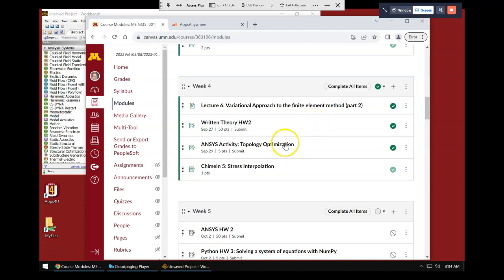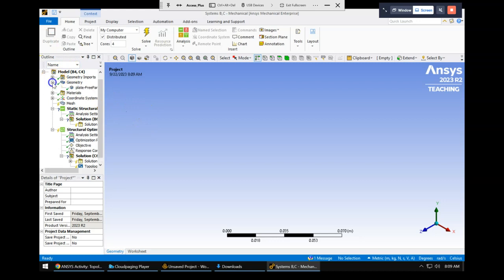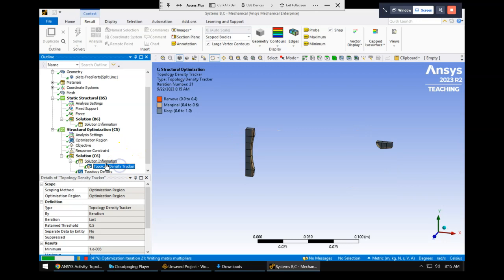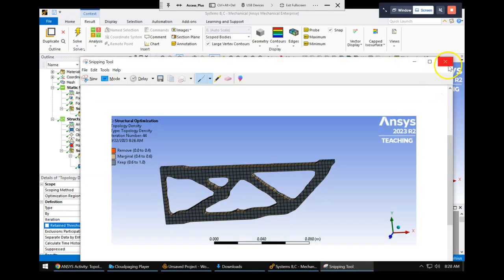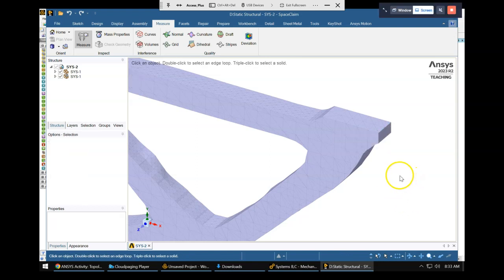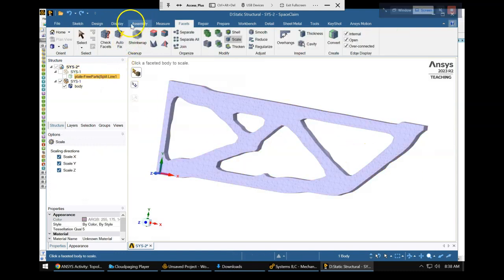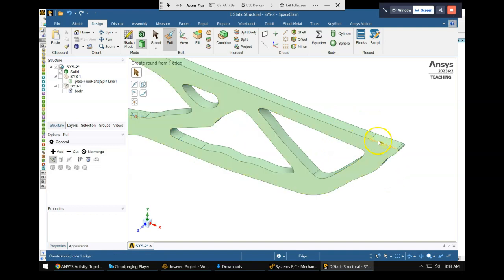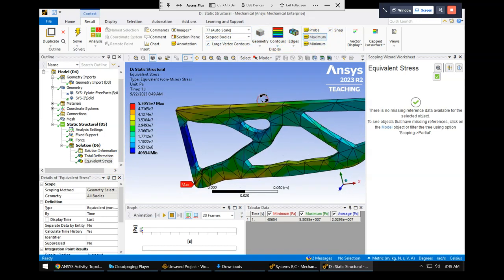Part 1 of 2: Ansys 2023 R2 Topology Optimization Tutorial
Tutorial from my ME 5335 Introduction to Finite Element Analysis class at the University of Minnesota Duluth. The file used in the tutorial is available

This first part of the tutorial covers the default compliance minimization topology optimization with retained mass constraints. See part two of the tutorial for a mass minimization topology optimization with peak stress constraint.